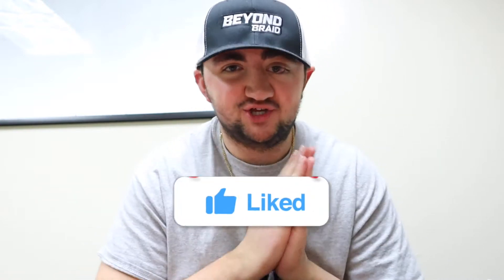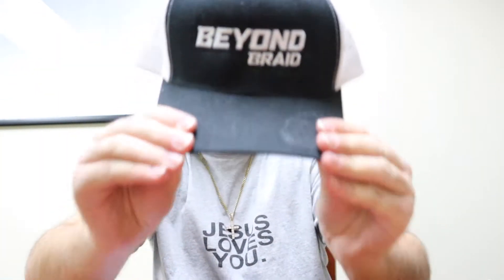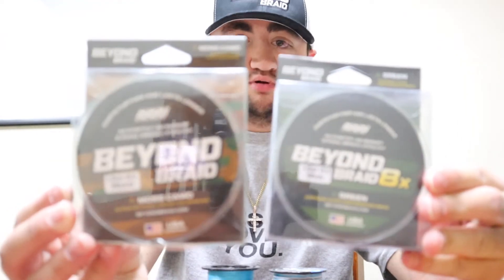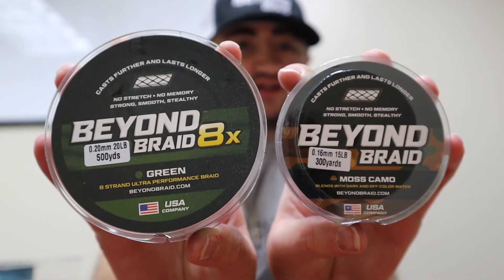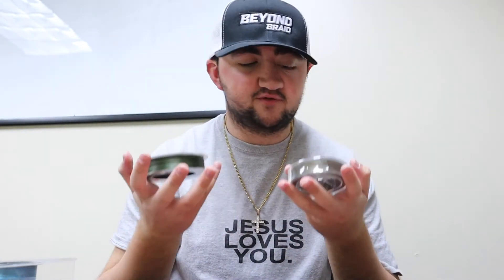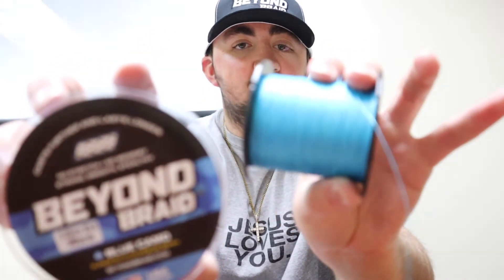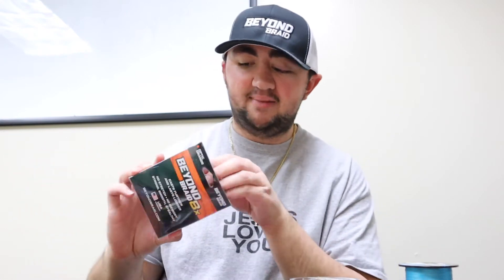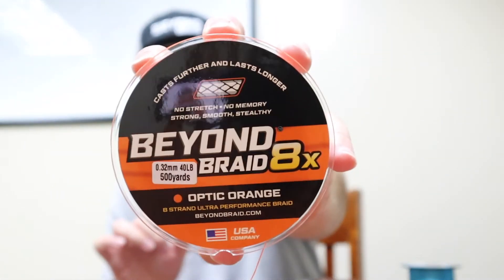WHY I LOVE BEYOND BRAID! (Review + Favorite Beyond Braid's)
We are Beyond Braid! We are a braided fishing line company out of Miami Florida! We make strong braided fishing line as well as other products to help you catch more fish! Our braided fishing line is strong, durable, far casting, and long lasting. Our goal is to help you catch more fish! This is a direct link to our site to buy some Beyond Braid!

Welcome to the Beyond Braid YouTube channel with a big first video done by Zuggy!

Here is some information about our Beyond Braid!

CAST FURTHER & LASTS LONGER- Smooth fluoropolymer coating that allows for more efficient casts and longer distances every time. A thinner diameter slices through your guides and allows you to pack more line onto your reel.

NO STRETCH FOR EXTREME SENSITIVITY- Braided line PE fibers have no stretch properties which allow you to feel every bite and have instant hooksets increasing your hookup ratio.

LOW MEMORY- Helps keep your line straight during casting which leads to less wind knots, tangles, and will extend the life of your braid.
ABRASION RESISTANT- Ultra-strong construction allows you to yank fish out of the toughest of situations. Whether fishing around structure of bridges or heavy cover/vegetation, Beyond Braid will hold up and get you out of any tough spot.

Catch more fish with Beyond Braid!